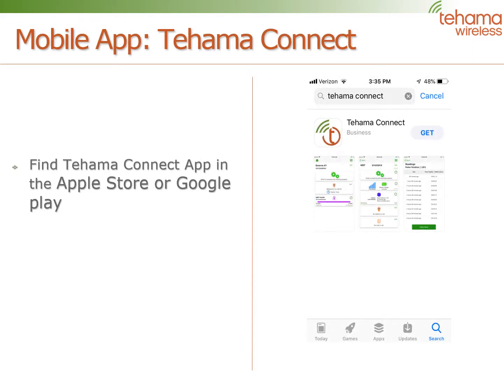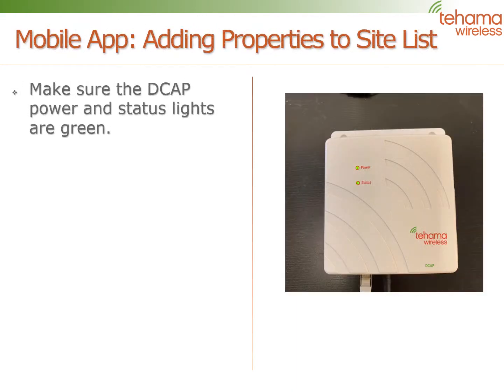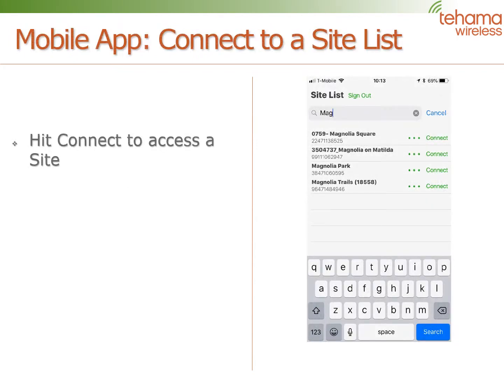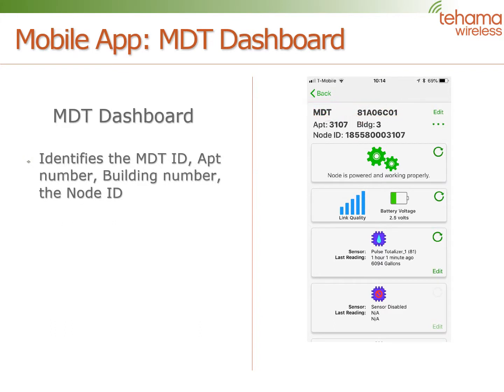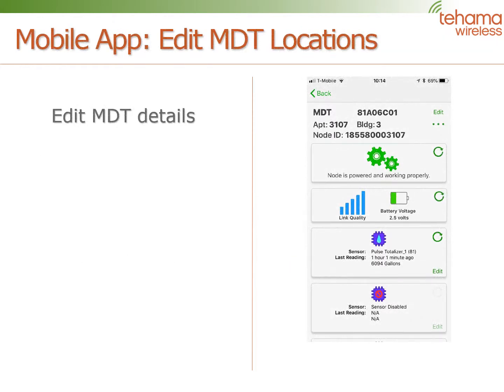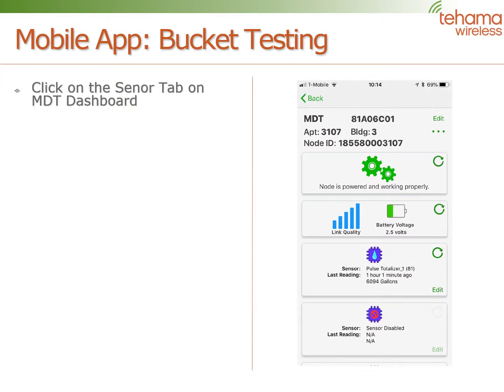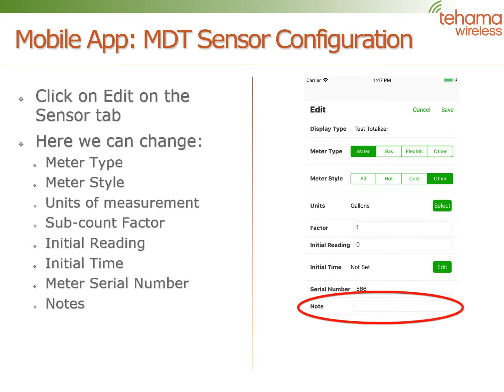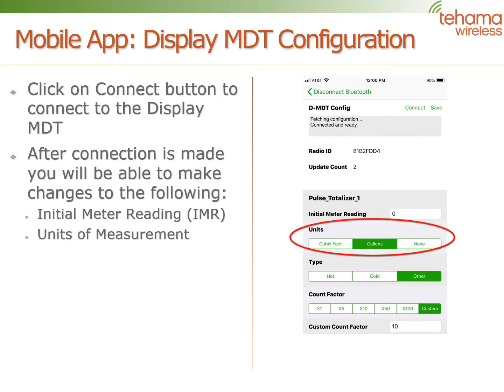Tehama | Connect Mobile App Overview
Tehama Wireless has a mobile app for both iOS and Android.  It is powerful enough that it can set up an entire site. This app provides access to everything a field technician needs.